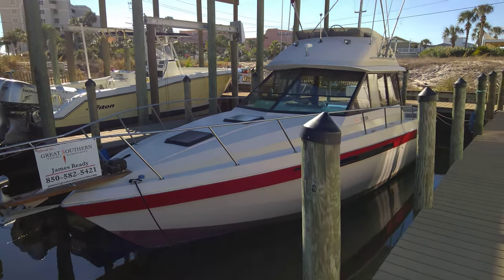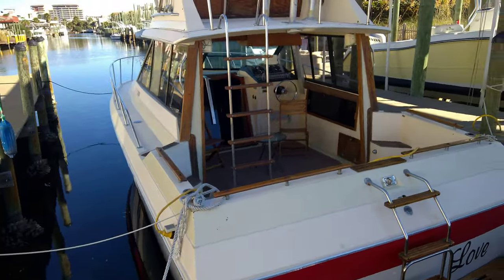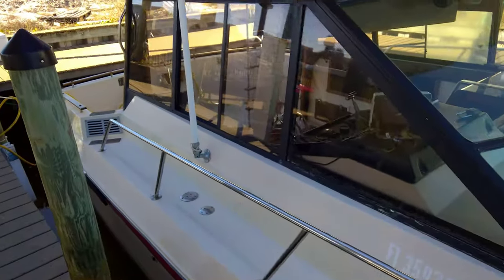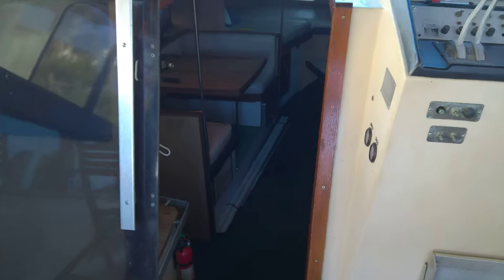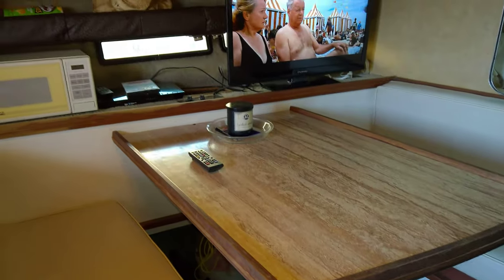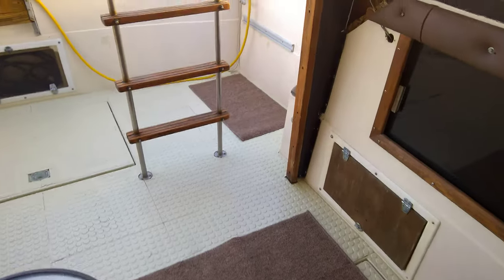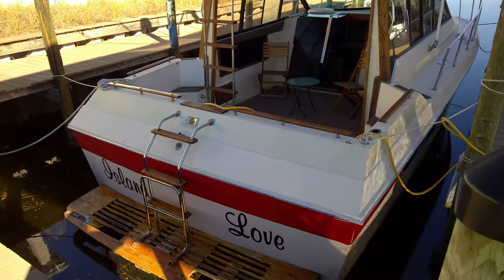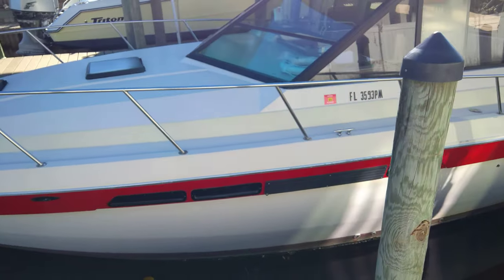1982 Chris Craft 335 Quick Walking Tour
A Quick Walking Tour of Island Love, A 1982 Diesel Powered Chris Craft 335 Commander, While She Sits In Destin, FL.